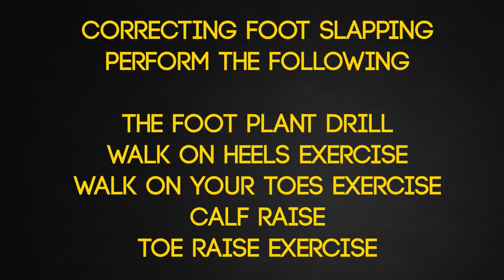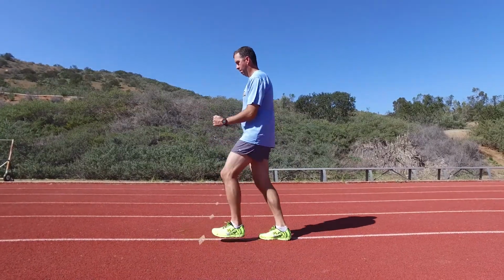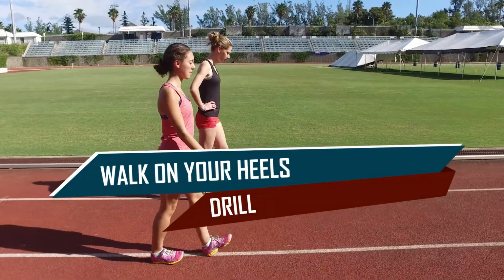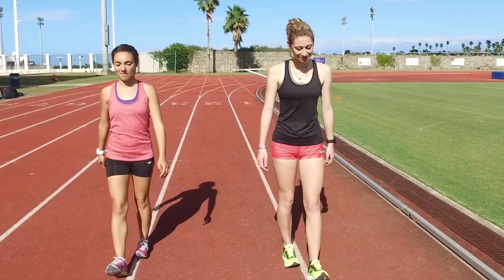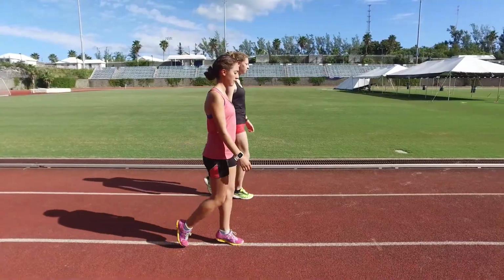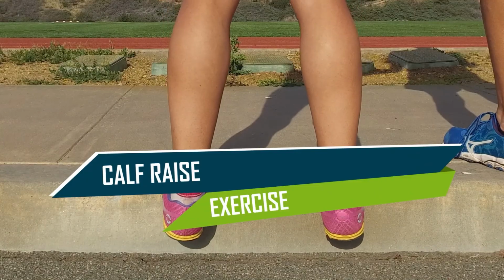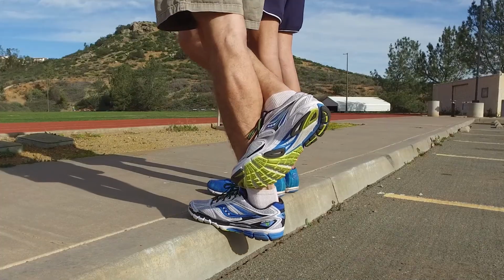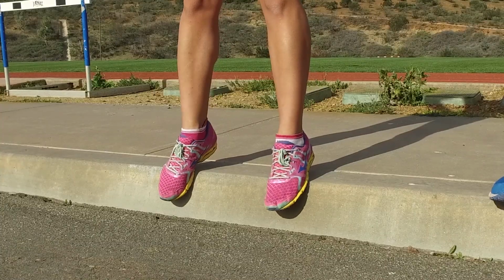Improving Your Race Walking Technique - Fixing Foot Slapping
Some race walkers can glide by you without your hearing a single footstep. They do this by rolling through the stride, first landing with the toe pointed as the heel makes contact with the ground and then gradually progressing forward as the toe lowers. In contrast, some walkers land flatfooted. This makes it almost impossible to land with a straightened leg. Other walkers land with a toe pointed, but flatten too quickly. This can make a you walk as if you have square tires. This video teaches you how to correct the problem.